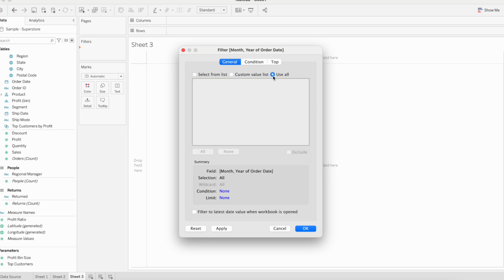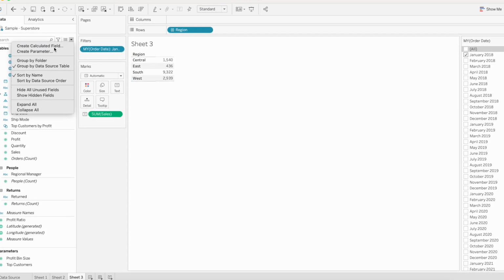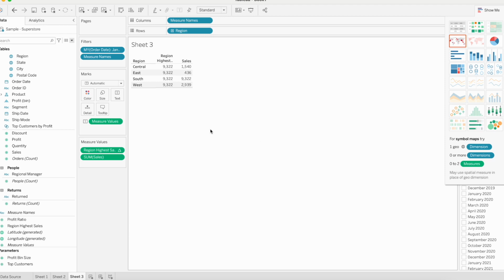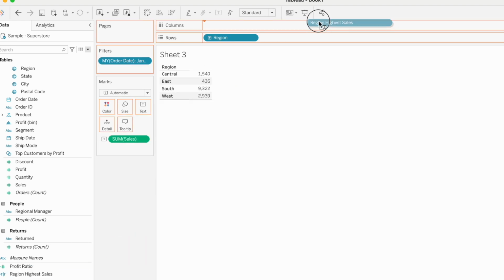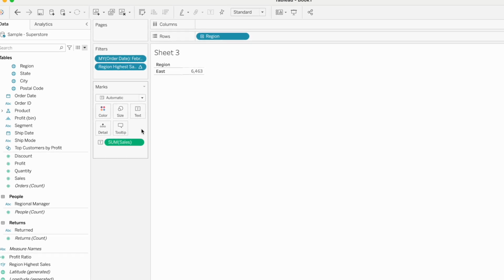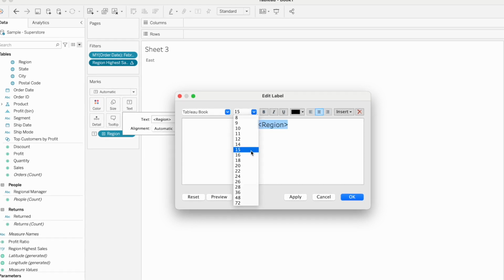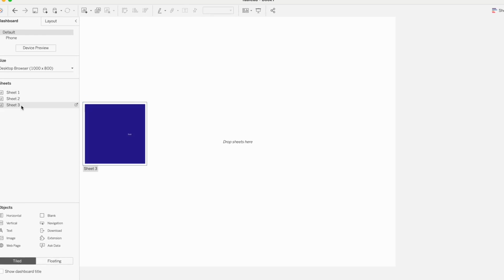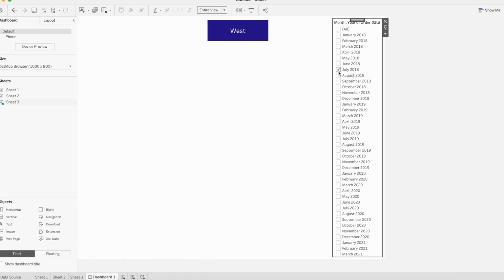Create KPI To display region with highest sales in Tableau | Window functions | Context filter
In this tutorial, I have explained how to write a calculation to display region with highest sales.
Functions used in this tutorial:
Window_Max - Window functions in tableau
Explained the use of context filters in Tableau